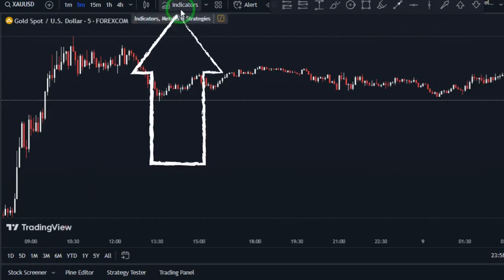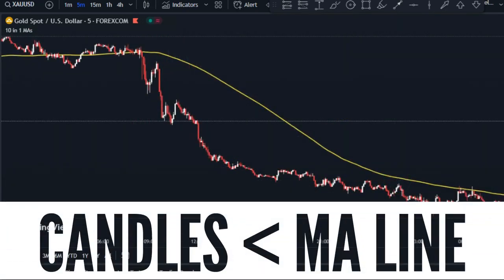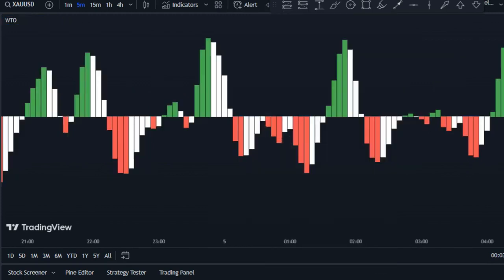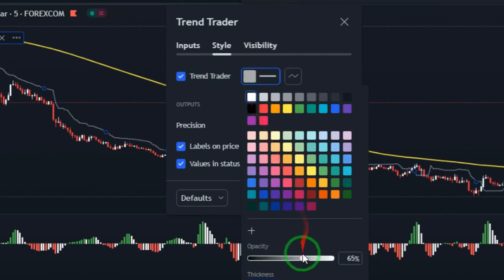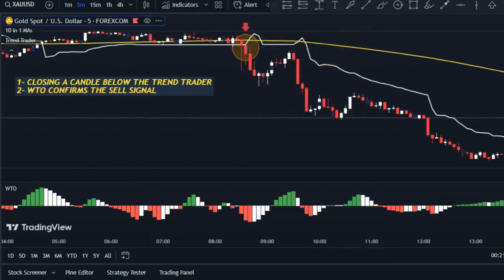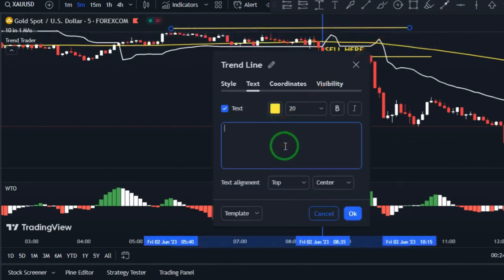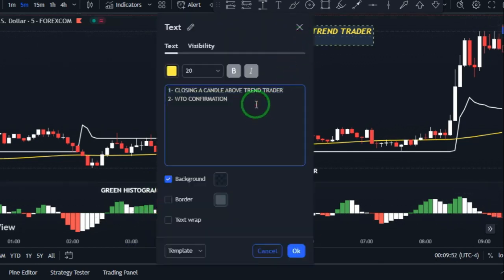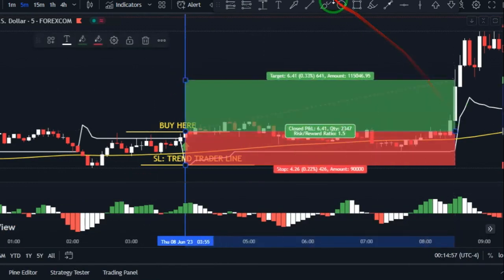Scalping Made Simple： My Step By Step Trading Strategy